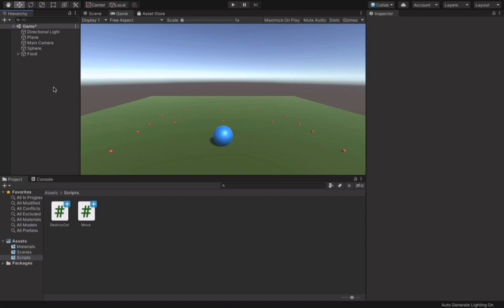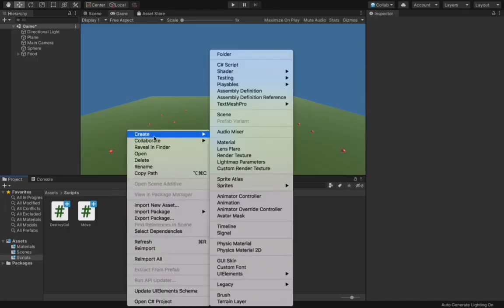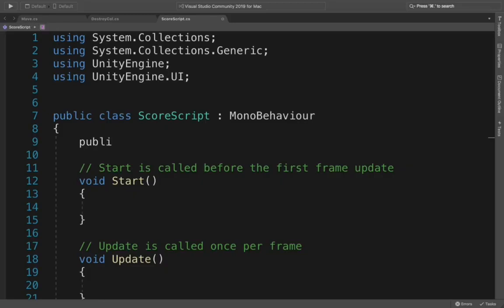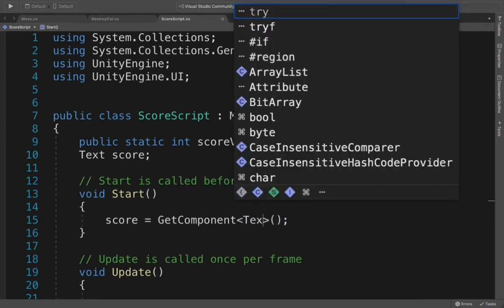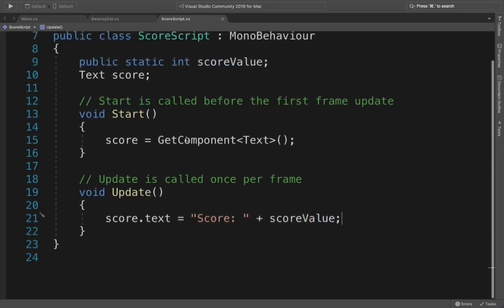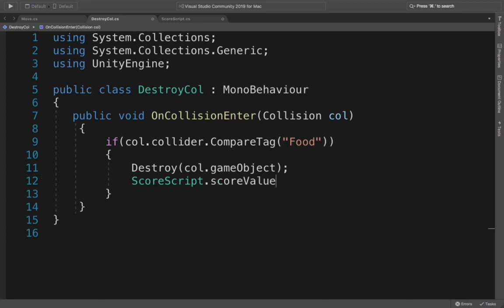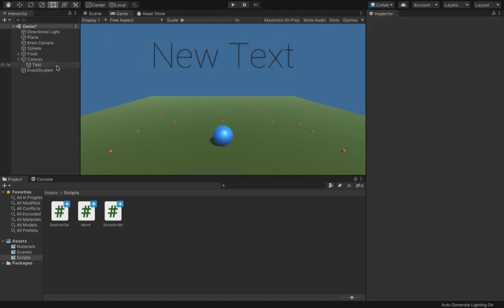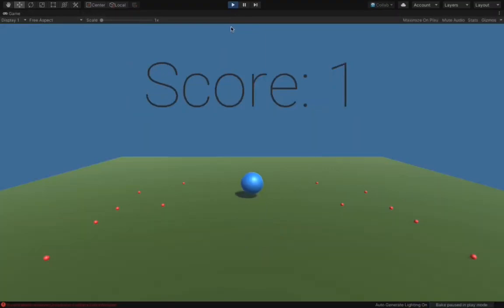Unity Tutorial # 4 | Score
Welcome to the 4th video of the Unity Game Development.

This video will cover the scoring in unity.
This video is all about scoring and how to work with scoring in unity.

I will teach all the basics of the game development in unity, so if you want to be a professional game developer then this is the great step for you.

game development
games in unity
unity basics
how to make a game in unity
how to make a basic game in unity
scoring in unity
score in unity
how to score in unity
working with score in unity
how scores work in unity
score
how to add scores in unity
how to add score in unity